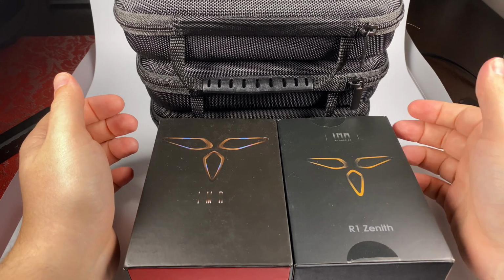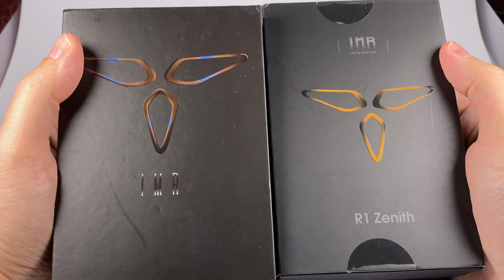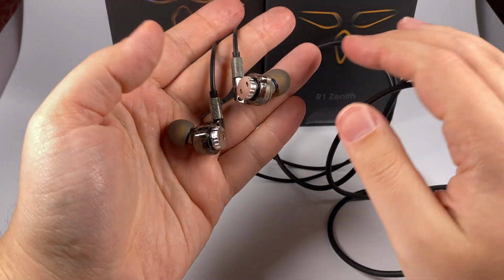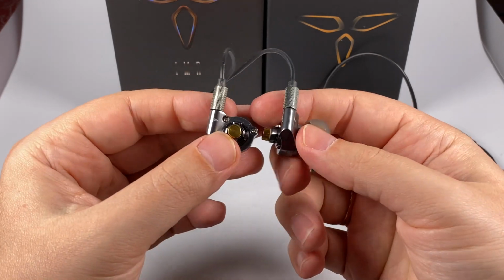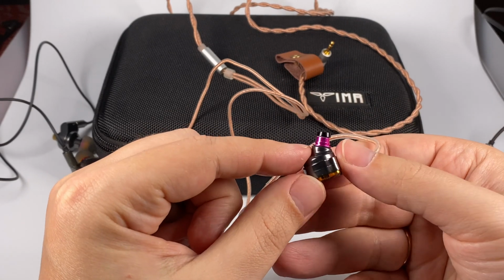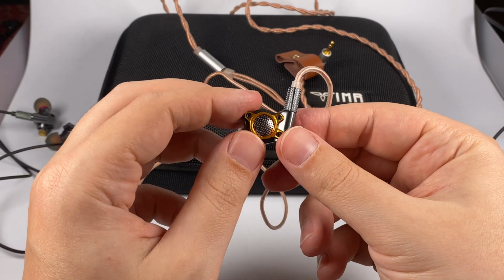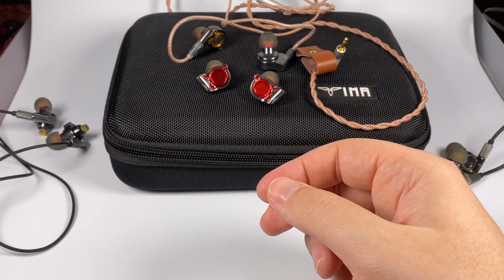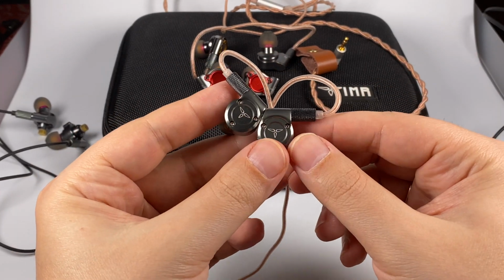IMR Acoustics, every model (so far)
My collection of CA IEMs